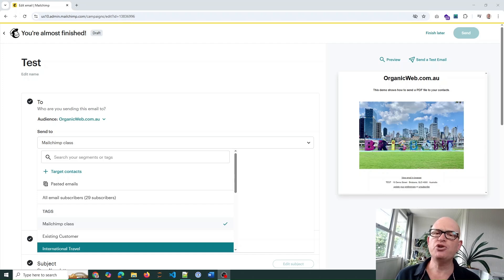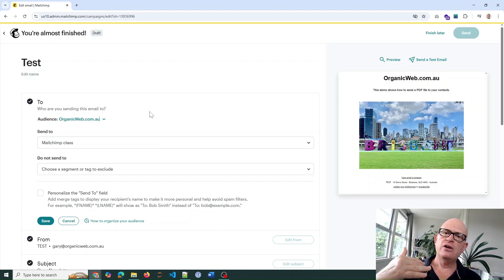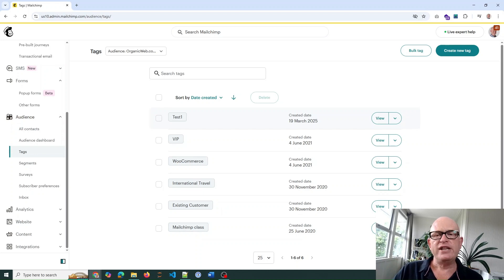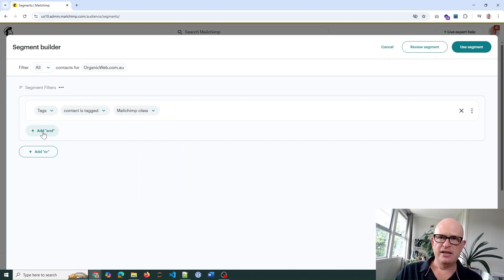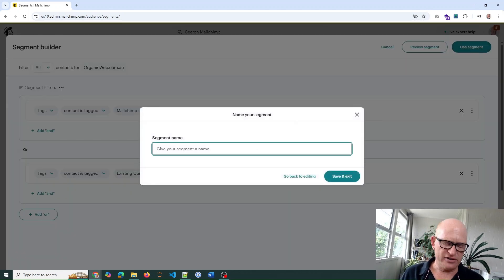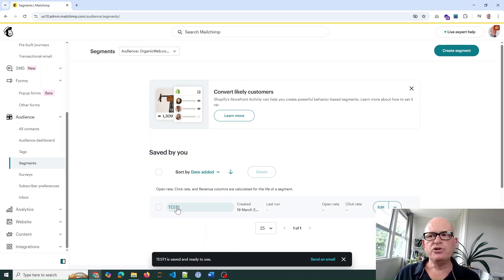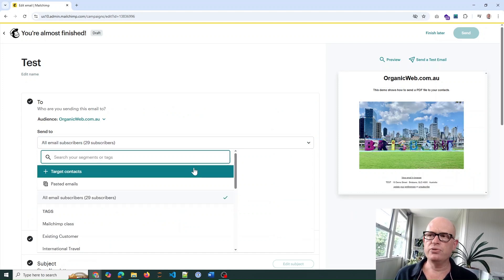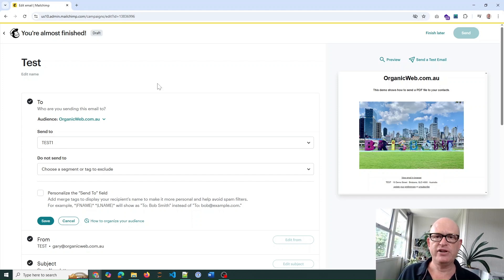How to send to multiple tags (Mailchimp tutorial 2025) 🐵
Do you want to send a Mailchimp email campaign to multiple tags? This short tutorial shows how to quickly and easily send to contacts in two or more tags.